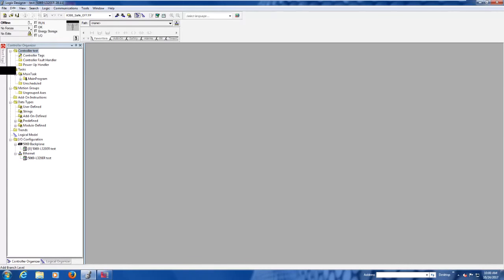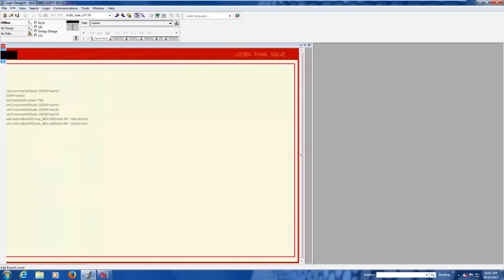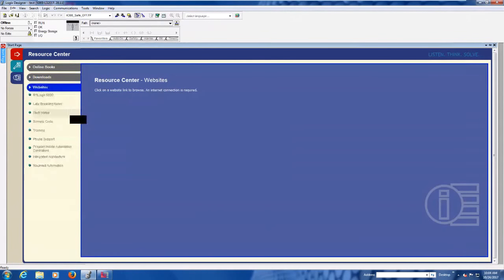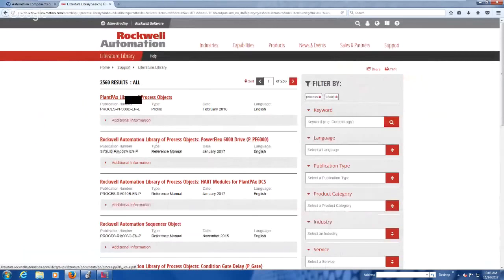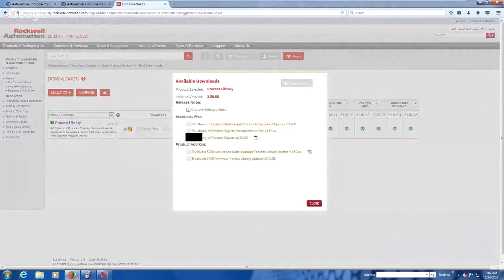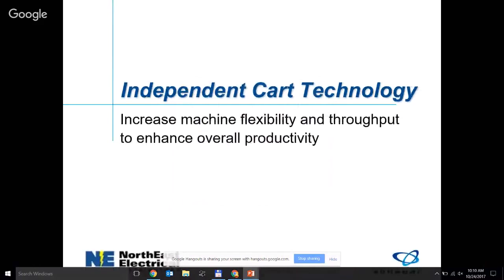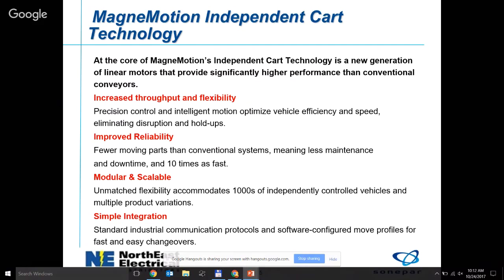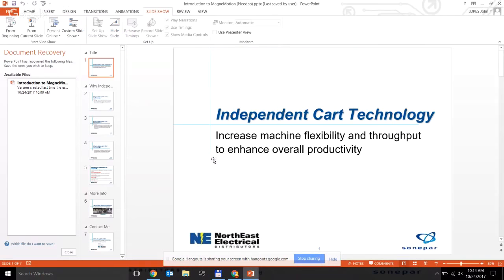Automation and Software Quarterly Product Update - 10/24/2017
Join the NorthEast Automation Team as they share the latest product updates. Today's topics include; Quick Start page in Studio5000, Literature Library and an update on Independent Cart Technology.  For more information on Magnemotion please watch the following videos